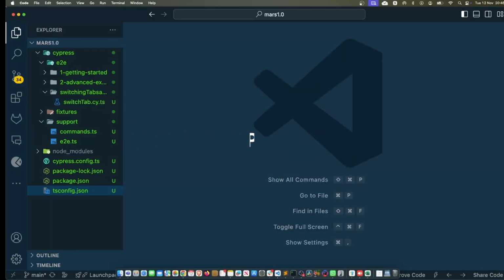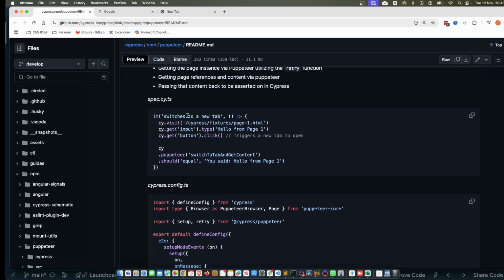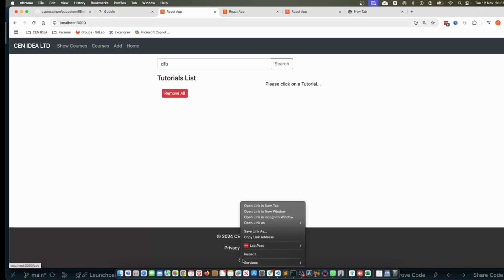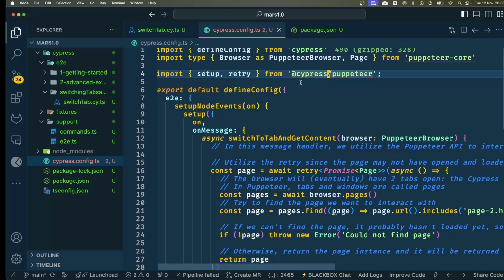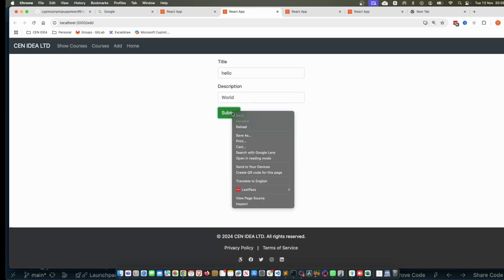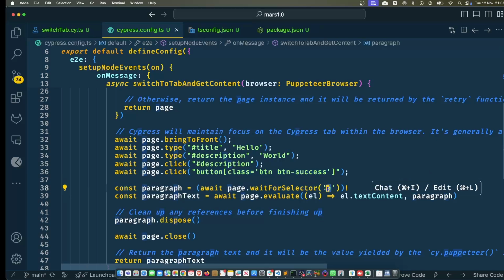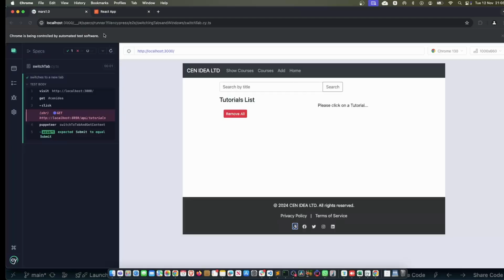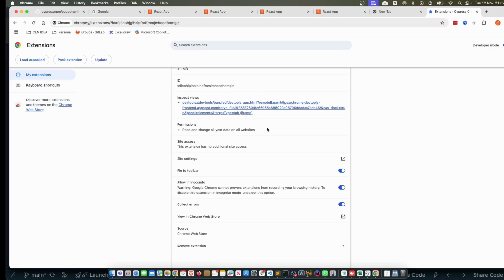🚀Write test Option-A | Multi-Window & Tab Switching in Cypress with Puppeteer & TypeScript | Ep 03🚀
🚀 Episode 3: Writing tests to switch to Multi-Window and Multi-Tabs in Cypress with Puppeteer & TypeScript! | Handle Tabs Like a Pro 🚀

Video Description:

Welcome to Episode 3 of our series on mastering multi-window and multi-tab testing with Cypress, Puppeteer, and TypeScript! In this episode, we’ll dive into writing actual tests using Puppeteer inside Cypress to switch between multiple browser windows and tabs. If you're ready to start automating complex user flows that require interaction across different browser contexts, this video will walk you through the entire process!

What you'll learn in this episode:
How to write Cypress tests using Puppeteer to handle multi-window and multi-tab interactions.
The steps to switch between tabs/windows and perform actions on each.
Best practices for handling pop-ups, modals, and new tabs in your tests.
Practical tips for ensuring your tests are stable and reliable when working with multiple browser contexts.
By the end of this video, you’ll have a solid understanding of how to automate tests that involve switching back and forth between browser tabs and windows — something every advanced UI tester needs in their toolbox.

What’s covered in this episode:
Introduction to Multi-Window Testing — We’ll explain why and when you need to handle multiple tabs/windows in your tests.
Writing the Tests — We’ll walk you step-by-step through creating Cypress tests that use Puppeteer to switch between windows and tabs.
Switching Tabs and Performing Actions — Learn how to navigate between browser contexts and perform interactions like filling out forms, clicking buttons, and validating content.
Handling Pop-ups and Modals — Get insights into dealing with browser pop-ups and modals that can appear when switching contexts.
Practical Example — We’ll work on a real-world scenario to demonstrate how to use Puppeteer in Cypress to manage multi-tab interactions in a user-friendly web application.

💡 Prerequisites:
You should have already set up your Cypress project with Puppeteer and TypeScript (if you missed the setup steps, check out Episode 2 of the series).
Basic knowledge of Cypress and TypeScript will be helpful.

🔧 Tools and Setup Used in This Episode:
Cypress for end-to-end testing.
Puppeteer for controlling multiple browser windows/tabs.
TypeScript for type safety and enhanced development experience.
🌟 Why Multi-Window and Multi-Tab Testing is Crucial:
Real-world web applications often involve complex flows that span across different windows or tabs — think login flows, multi-step processes, payment gateways, and more. Testing these flows requires tools that can simulate user behavior across multiple browser contexts. Cypress + Puppeteer is the perfect combo for this!

Timestamps:
- Understanding Multi-Window Testing in Cypress
- Writing Your First Multi-Window Test
- Switching Between Tabs & Performing Actions
- Handling Pop-ups and Modals
- Real-World Example: Testing Multi-Tab Interaction

In future episodes, we'll dive deeper into advanced scenarios, including testing more complex user workflows, handling dynamic content, and implementing best practices for running multi-window tests at scale.

Ready to become a pro at handling multi-window and multi-tab testing in Cypress? 🚀 Let’s dive into Episode 3 and start writing tests that take your UI automation skills to the next level! 💻🎯